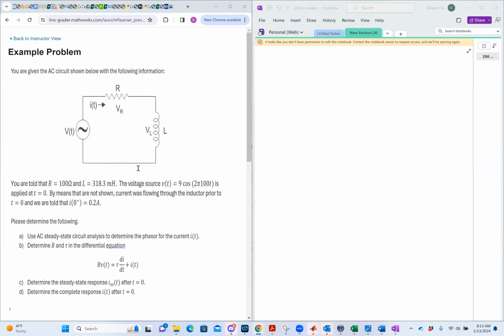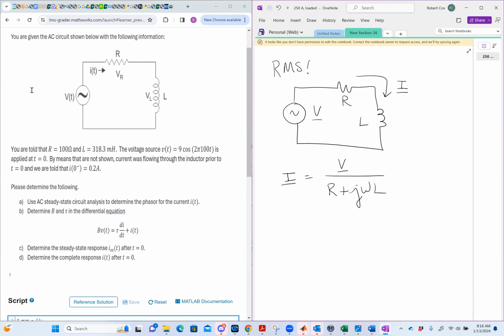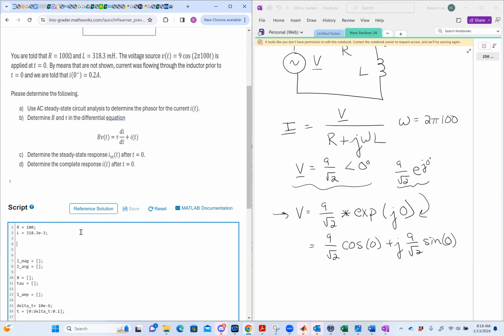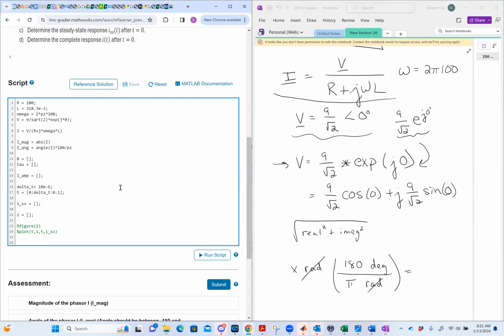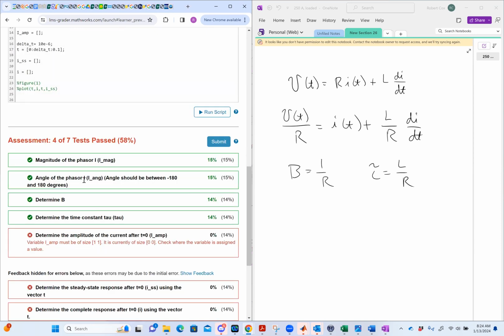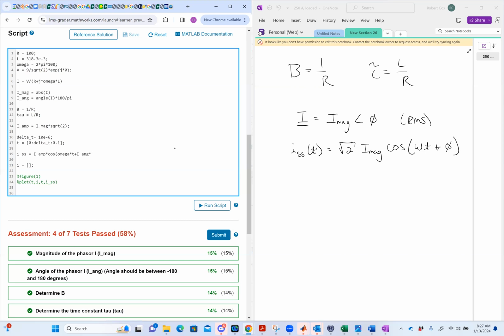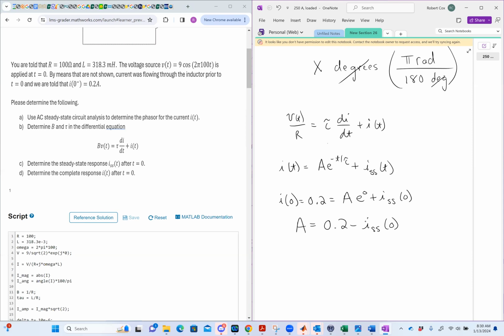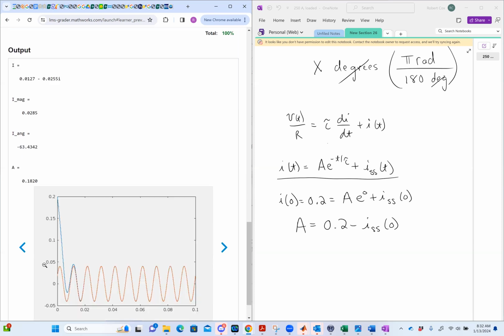Entering Homework Problems Using MATLAB in Canvas